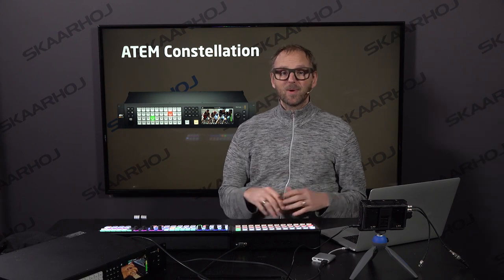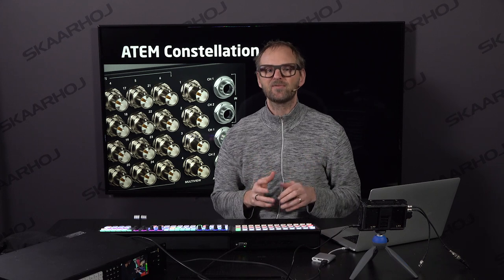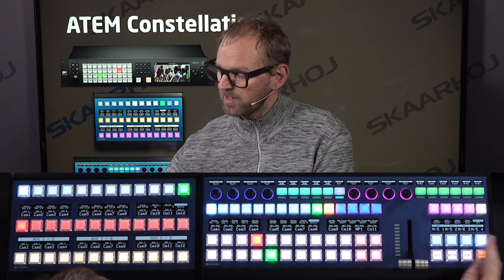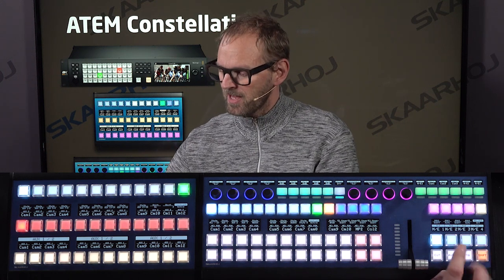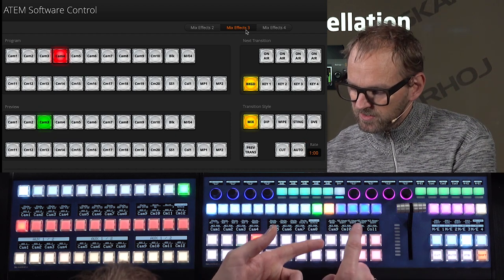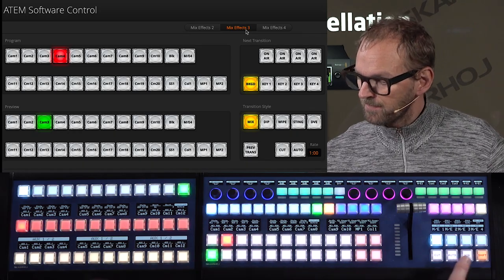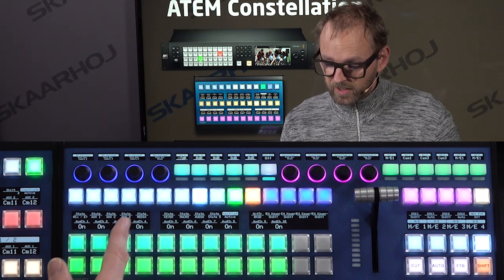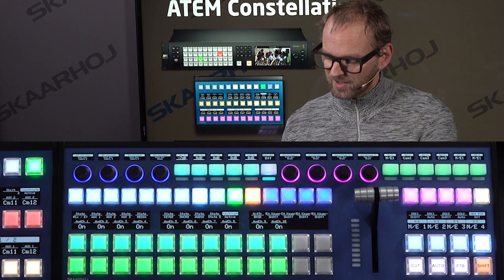Controlling ATEM Constellation with Master Key One and Master Key 36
Watch how you can control your ATEM constallation switcher with SKAARHOJ Panels.

Learn how you can add a 3rd shift level and add even more functionality to your panel.